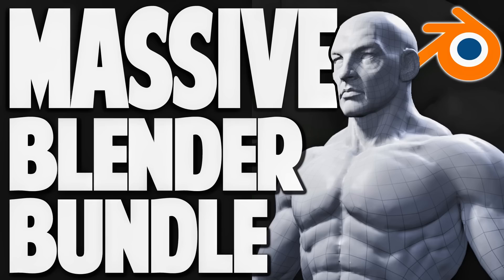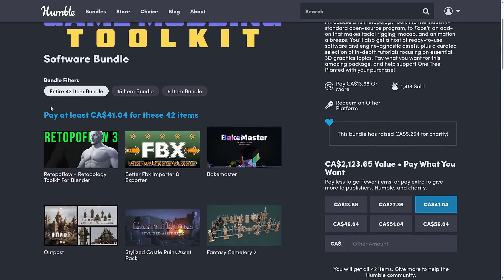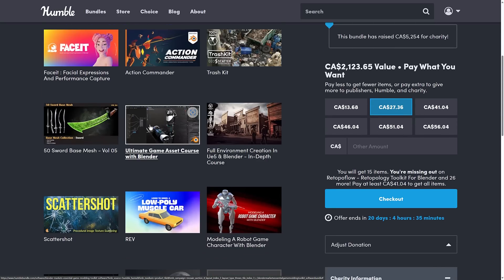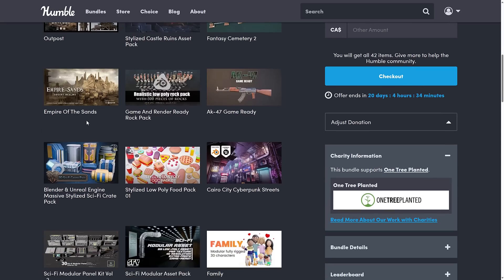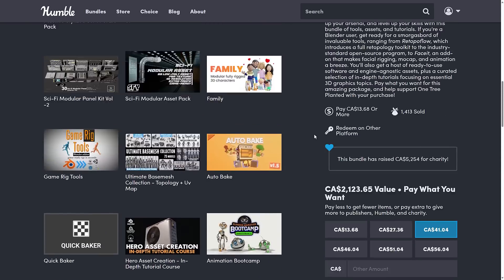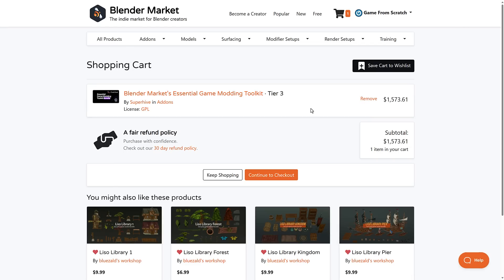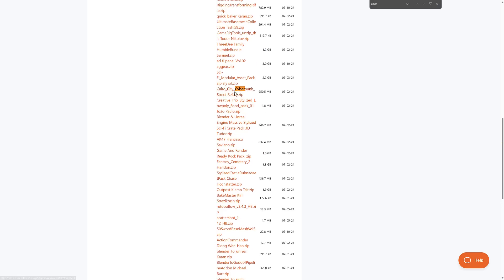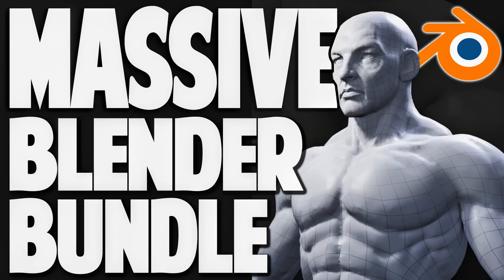AMAZING Blender Humble Bundle - Perfect for Game Developers - Godot - Unreal Engine - Unity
This is an amazing bundle for Blender users, especially game developers, with tons of add-ons/plugins, 3D models, environments and training courses for Blender on the Blender Marketplace.  Be aware that there is currently (hopefully fixed soon) a redemption bug when you enter your code, we discuss how to work around this in this video.